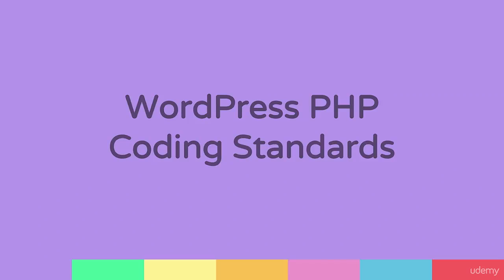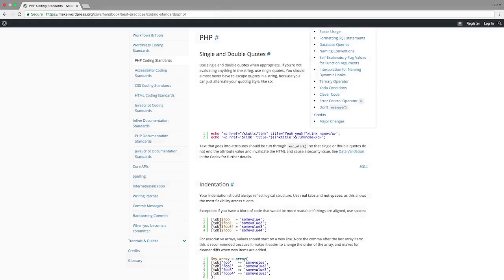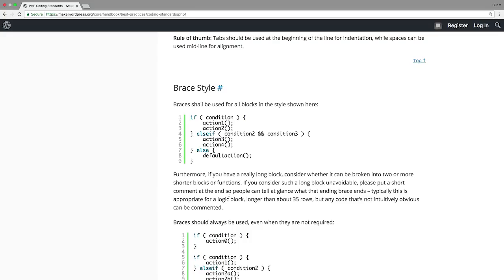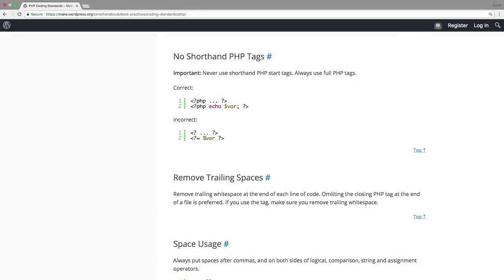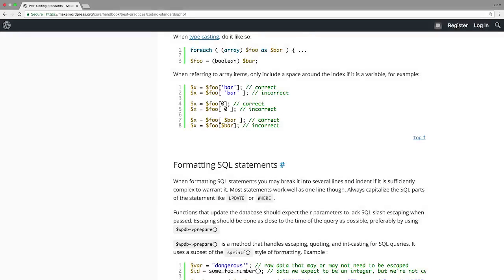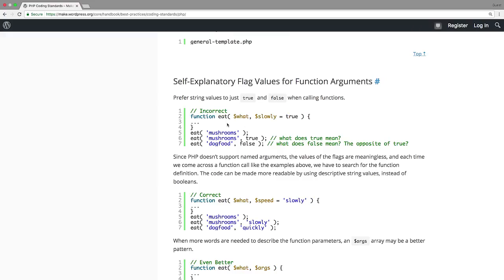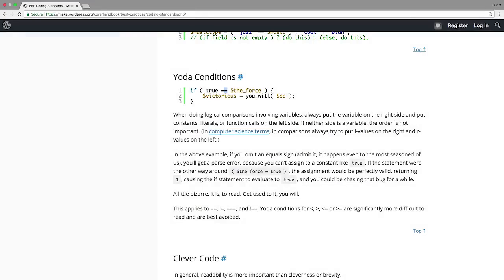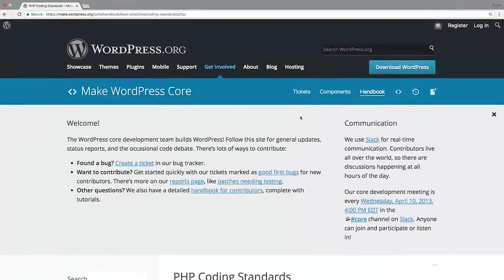udemy上价值 $799 完整的WordPress主题和插件开发课程2021 13 015 WordPress PHP Coding StandardsAv552428070,P13